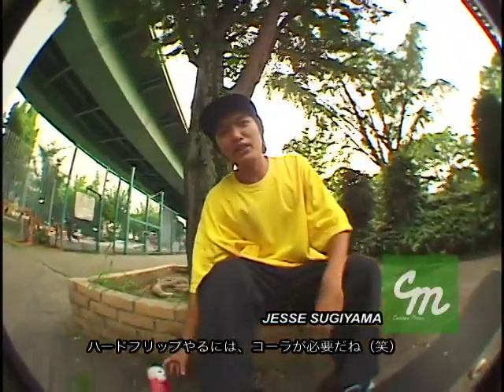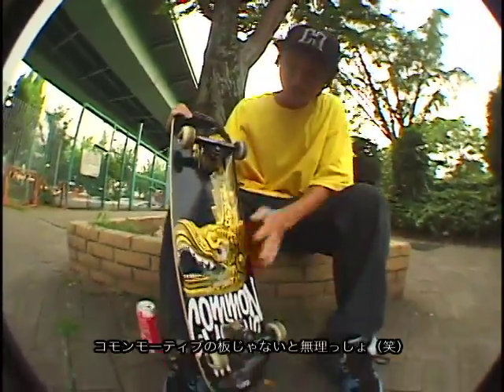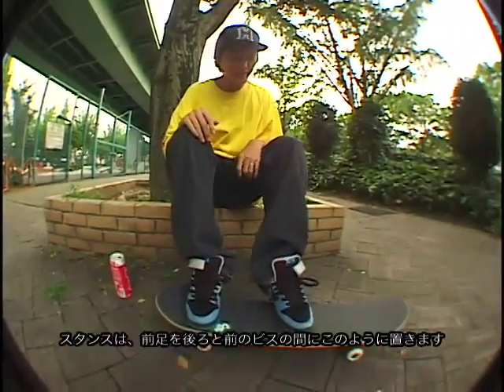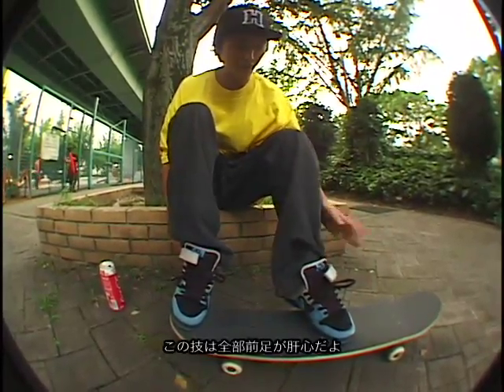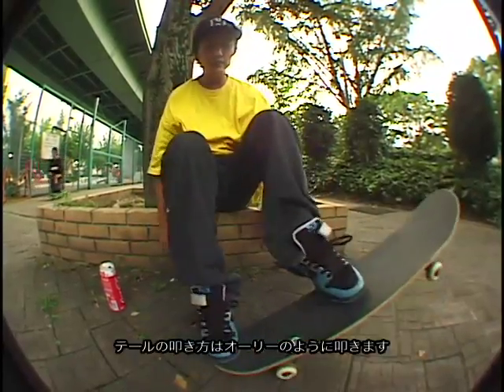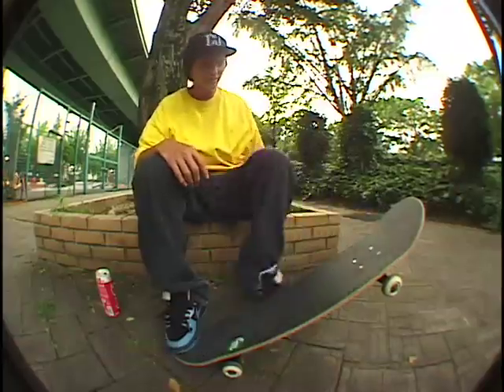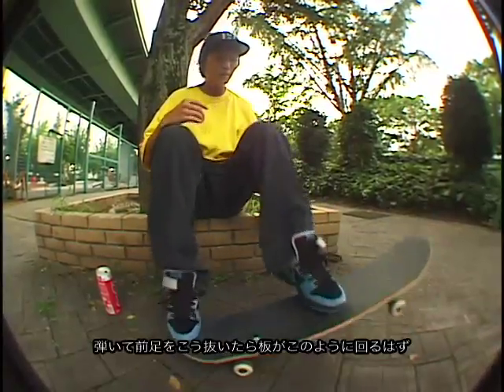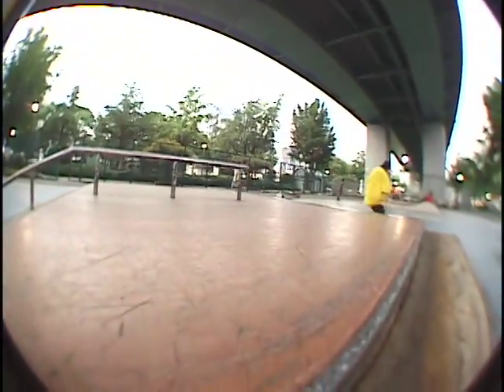HARD FLIP TRICK TIP JESSE SUGIYAMA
コモンモーティヴのプレジデントのジェシーがhardflipを教えてくれるよ！